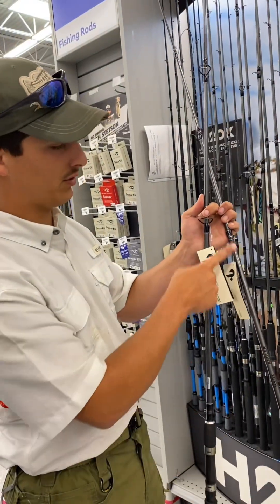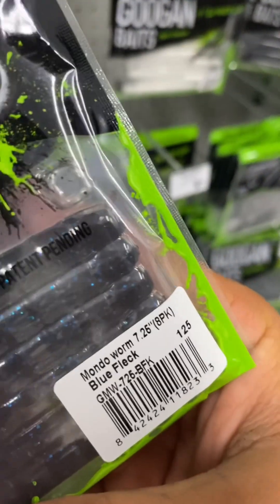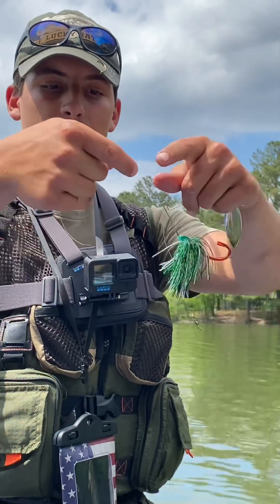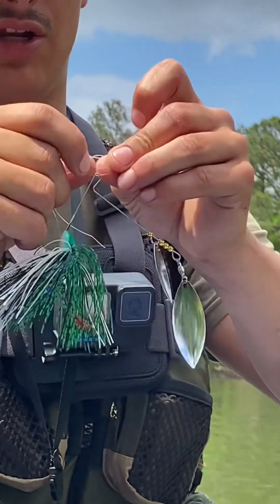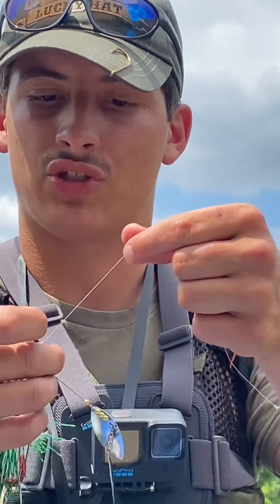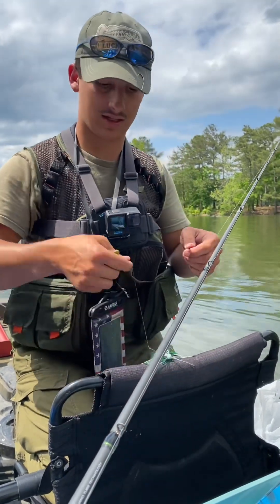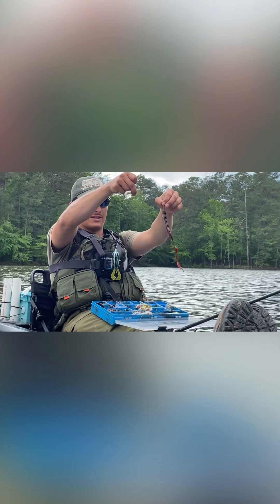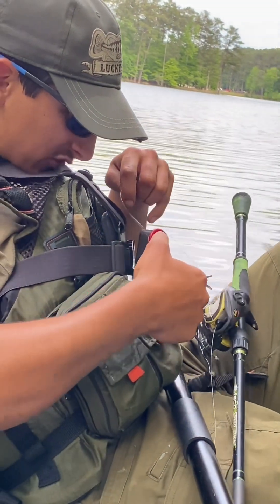A Saturday with Caleb kayak fishing